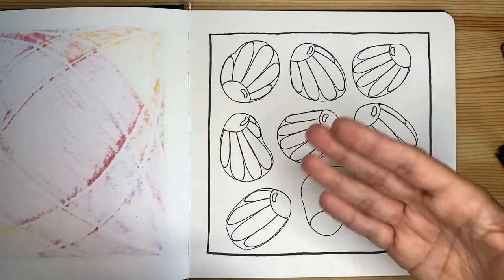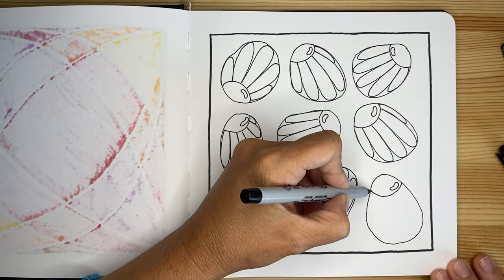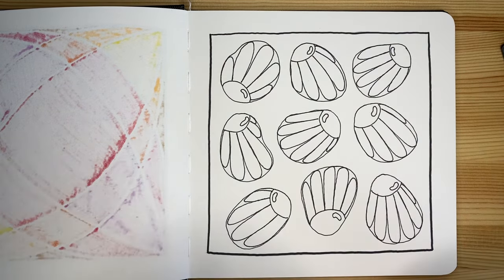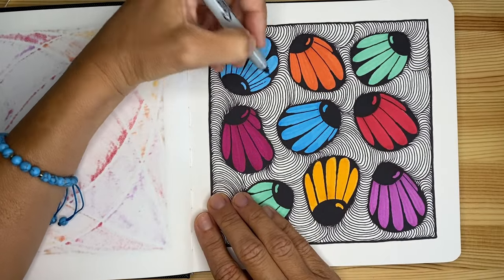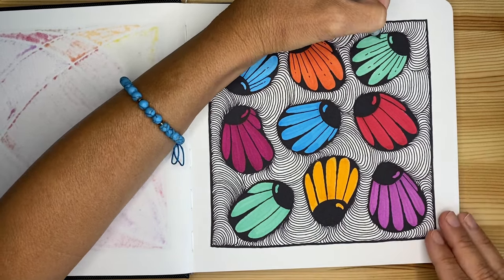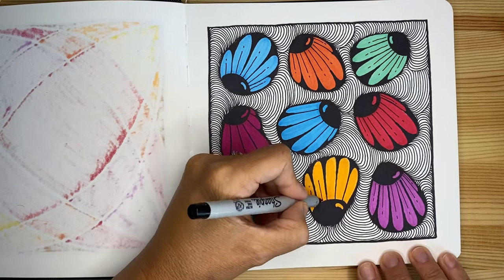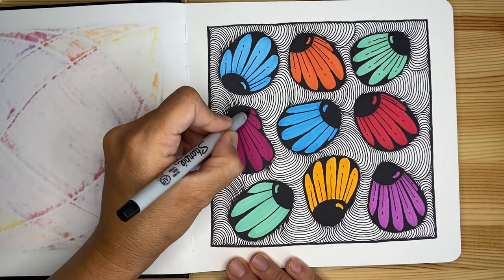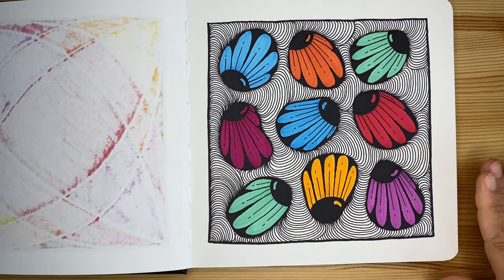Pop Art meets Op Art (colorful and fun design)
Hello friends, and welcome to another colorful practice!
For this project you'll need, mixed media paper or your art journal, a pencil for drawing, a regular black permanent maker, a fine tip permanent maker (any brand you have available, I am using Sharpies), alcohol markers ( I am using Shuttle Art and you can buy them on Amazon
Remember to join the Facebook Group I recently created where you can share pictures and comments of the pieces you have been creating, and you'll create with me. Here is the link:
Finally, if you wish to support me through membership for exclusive content, you can join here:

Let's do some art!
Ciao, Bea